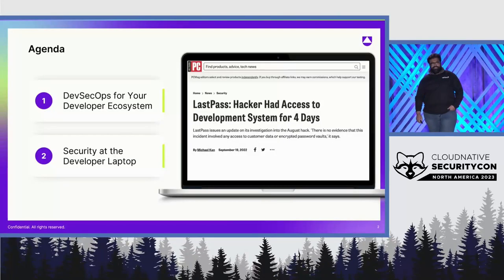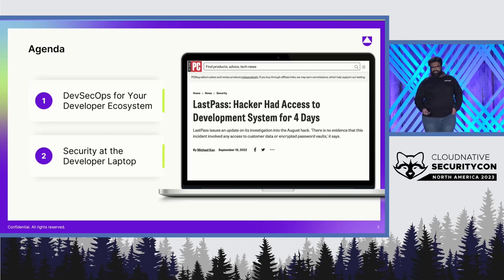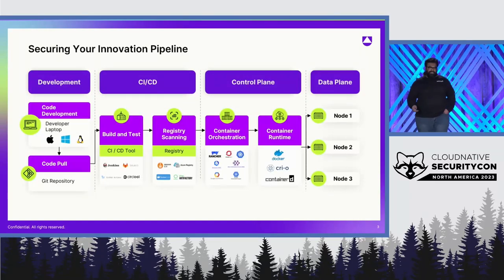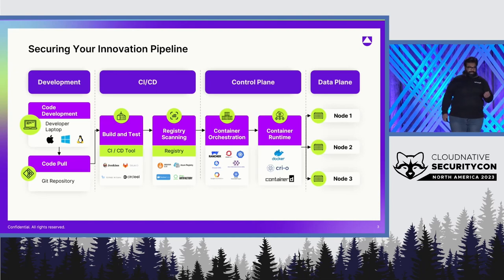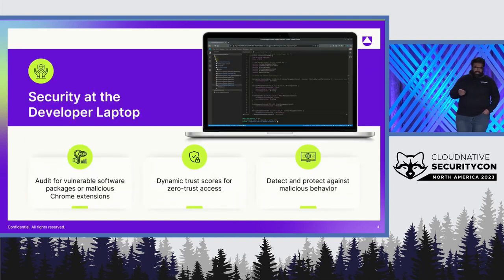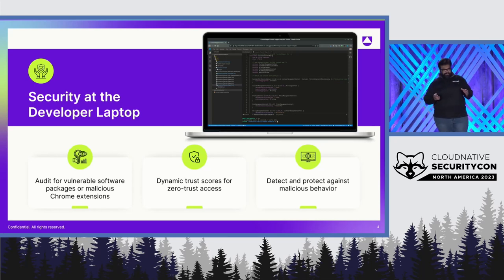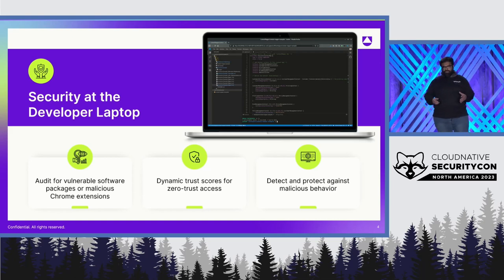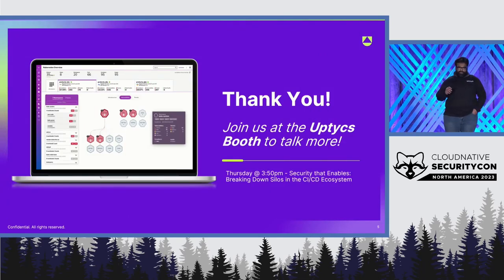Sponsored Keynote: Why Developer Laptop Security is Key to Securing Your CI/CD Pip... Saurabh Wadhwa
Sponsored Keynote: Why Developer Laptop Security is Key to Securing Your CI/CD Pipeline - Saurabh Wadhwa, Senior Solutions Engineer, Uptycs

Your developer’s laptop is only one hop away from cloud infrastructure and crown-jewel data and services.

When it comes to securing cloud applications, security teams need to consider how they can secure the arc of application development. It often begins when a developer signs into an identity provider using their laptop, then pulls open-source code from a Git repository. Developers use Chrome extensions for development tasks, then push code through their build, test, and deploy processes using automation servers, Kubernetes, and public cloud services like AWS. At each stage, there are multiple points an attacker can target.

This session will cover the requirements for visibility into the entire development supply chain, from laptop to cloud, including:

    Why developer laptops are often an entry point for attackers—now more than ever
    How to gather real-time "device integrity" or security hygiene checks for zero-trust access
    How to audit for malicious Chrome extensions or vulnerable software packages
    How to tie together identity and GitHub activity on the laptop with CI/CD actions